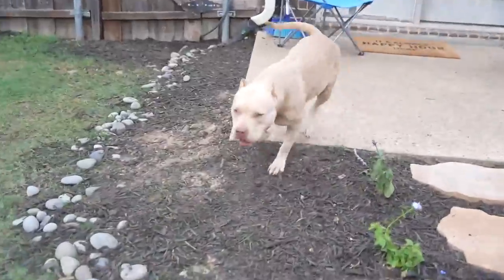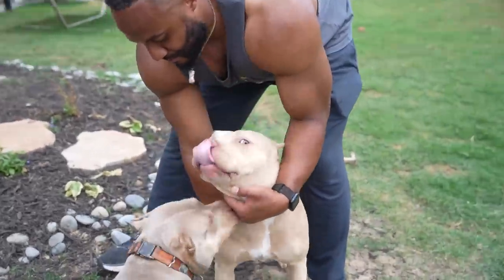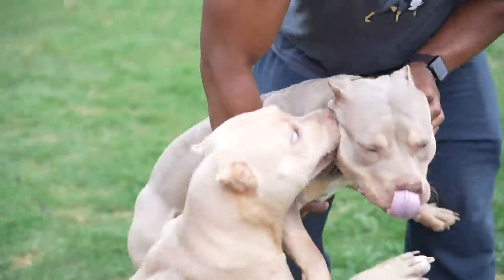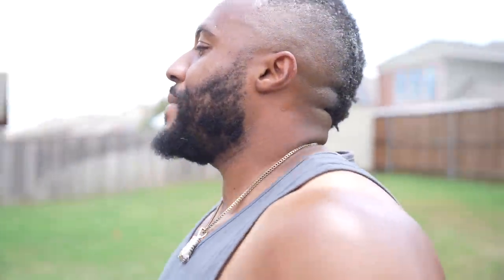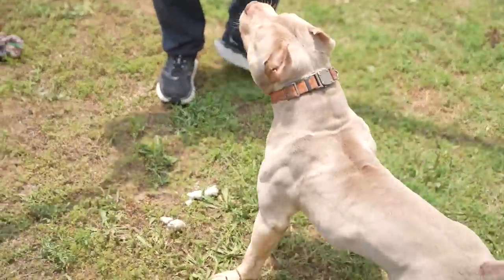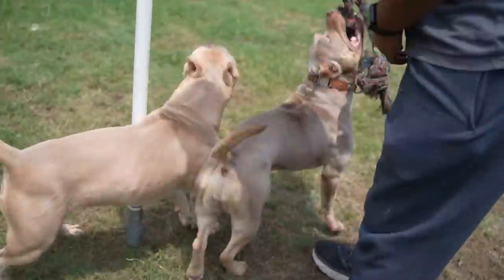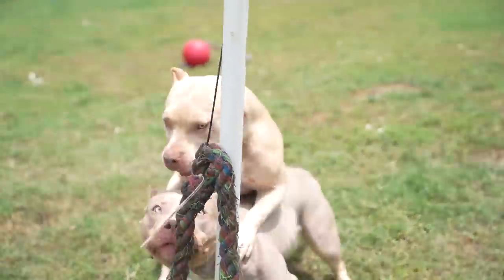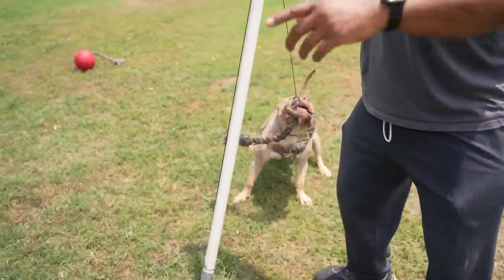Adding a New Dog to Your Program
In this video learn how to implement new dogs into your program. One of our kennel partners wanted to breed when they bought Lola from the Zara/Baloo litter, and they only wanted to breed with us. Learn how we're going to implement Lola into our program and learn how you can implement the right dog into your breeding program.

My Dog Supps:
Puppy Blocks, Fortified Joint Support, Potty Powder: